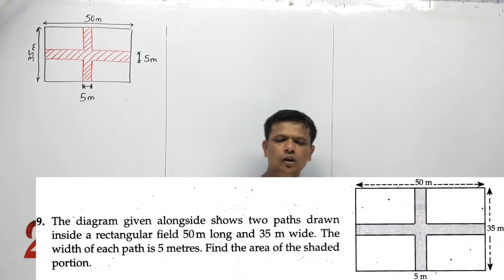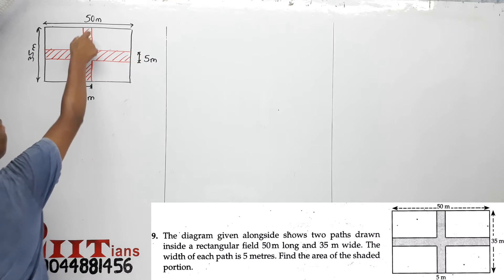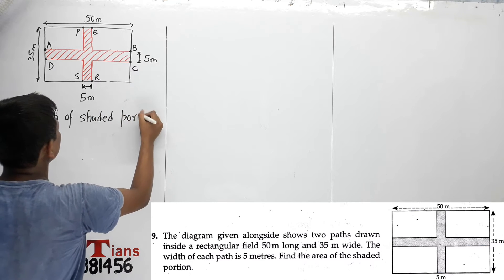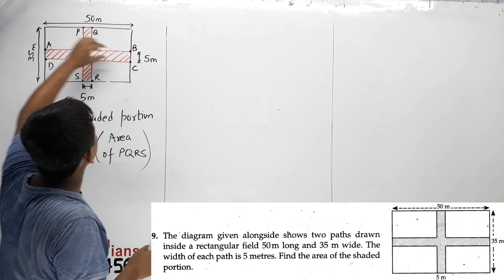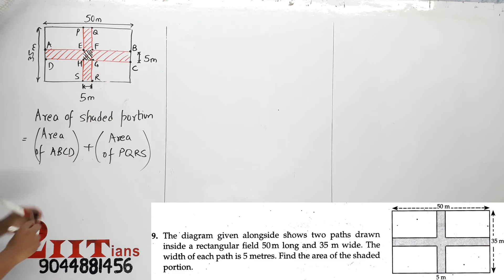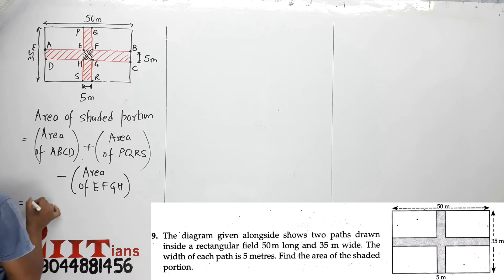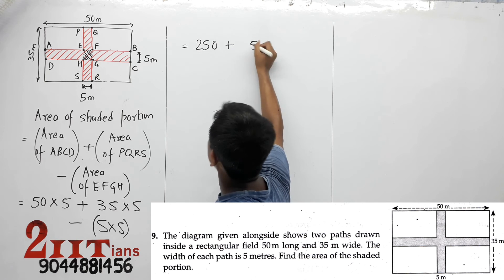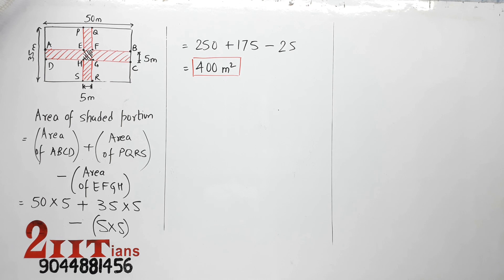Mensuration Exercise 4.1 Q9 Class 11 ML Aggarwal CBSE